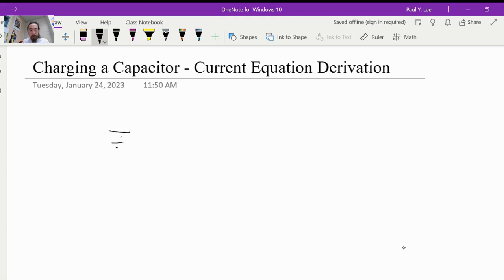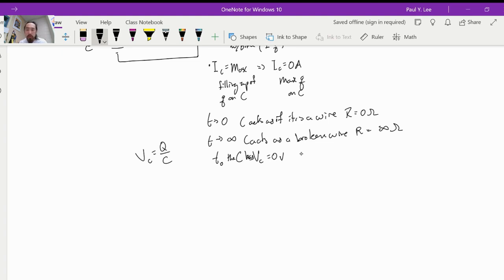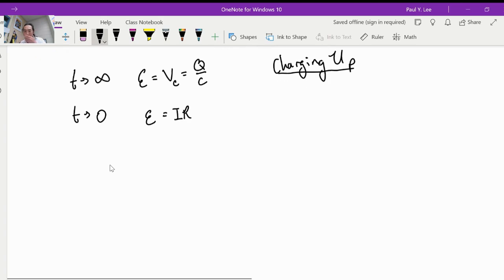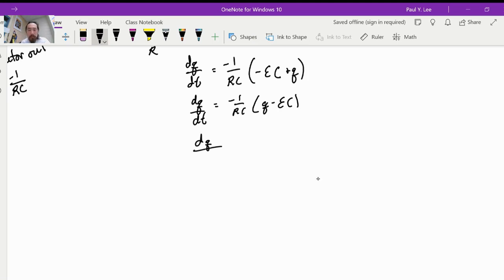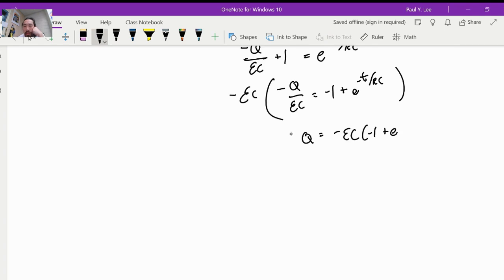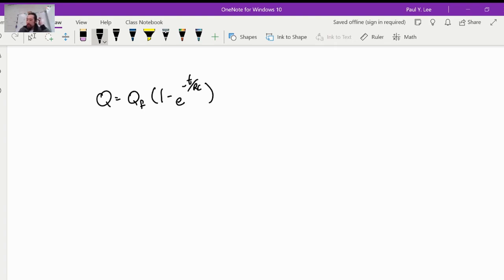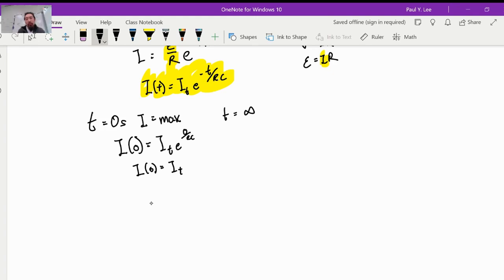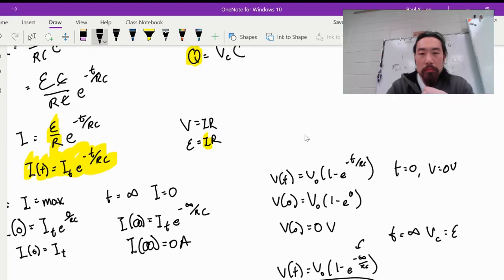RC Circuit Charging Up Derivation